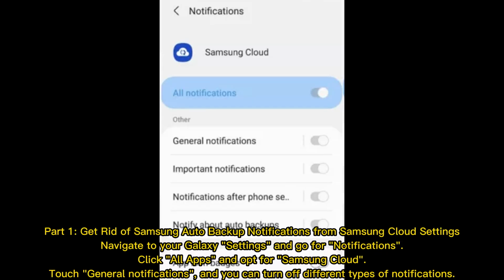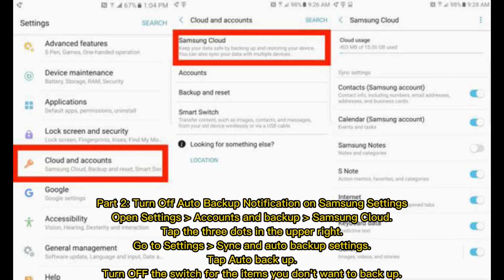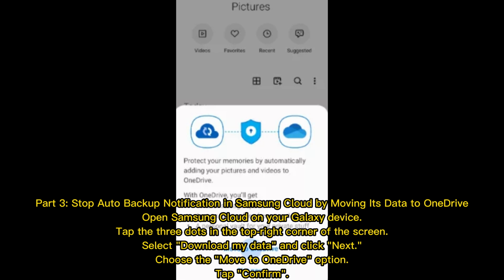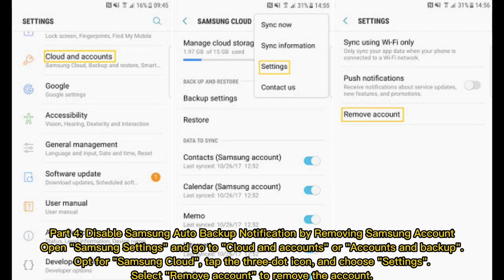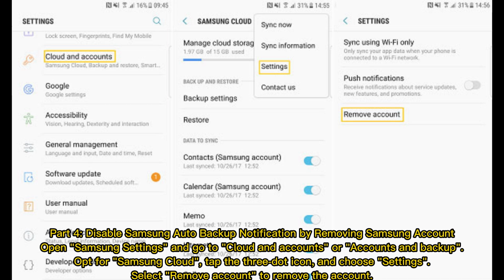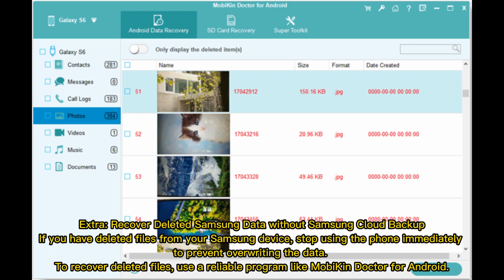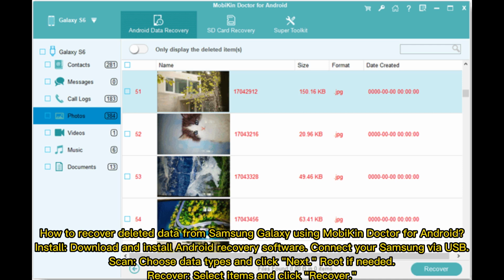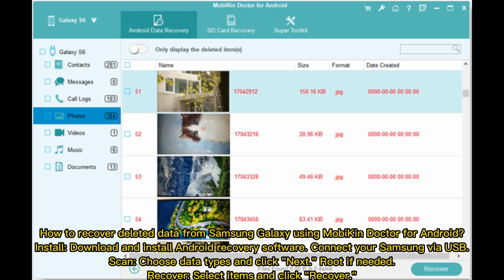How to Turn Off/Disable Samsung Auto Backup Notification? 4 Best Practices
Do you want to get rid of Samsung auto backup notifications or move your Samsung Cloud data to OneDrive? Follow the detailed guide to learn how to do these tasks with minimum effort.

00:00 Start
00:21 Part 1: Get Rid of Samsung Auto Backup Notifications from Samsung Cloud Settings
00:40 Part 2: Turn Off Auto Backup Notification on Samsung Settings
00:59 Part 3: Stop Auto Backup Notification in Samsung Cloud by Moving Its Data to OneDrive
01:20 Part 4: Disable Samsung Auto Backup Notification by Removing Samsung Account
01:40 Extra: Recover Deleted Samsung Data without Samsung Cloud Backup